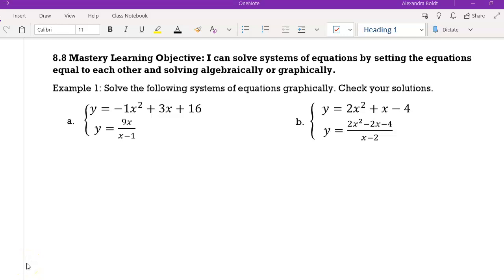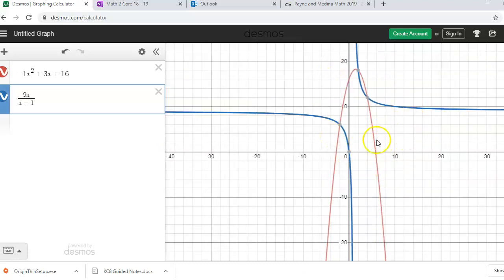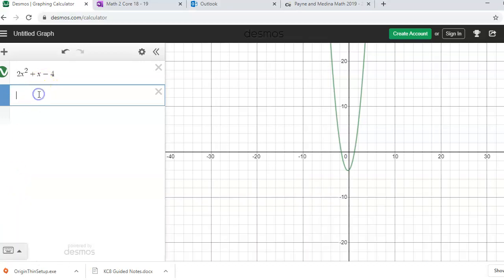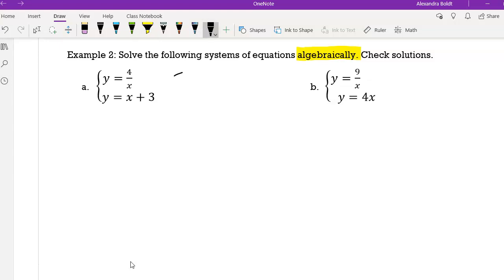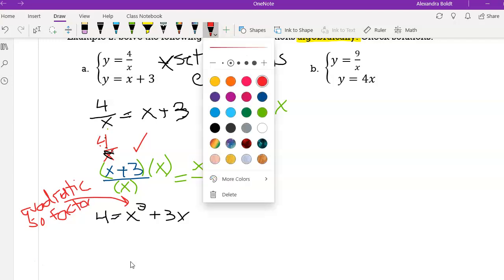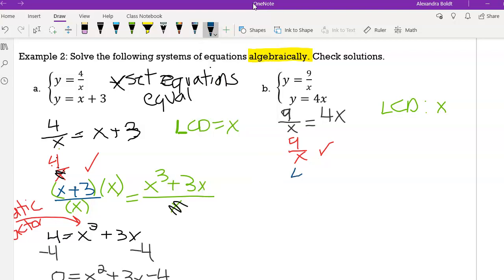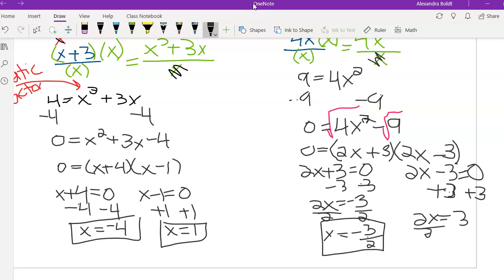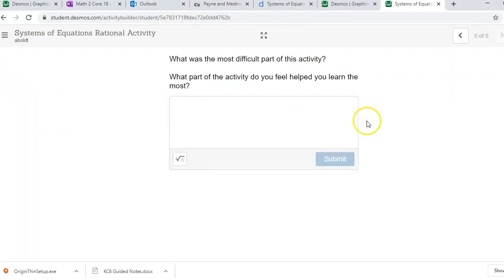Honors KC8 Target 8.8